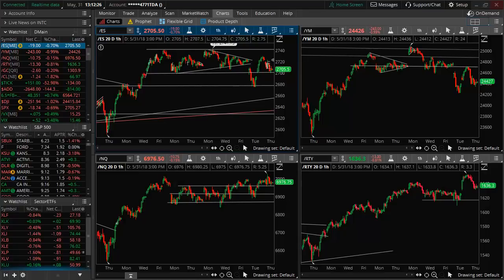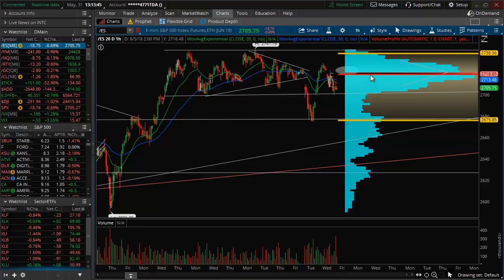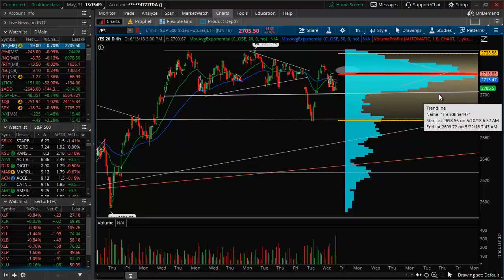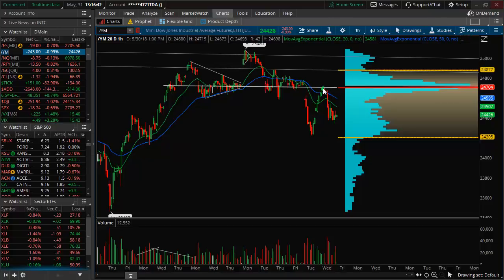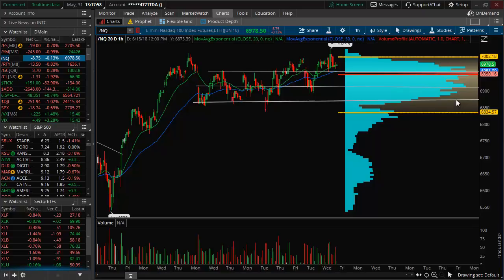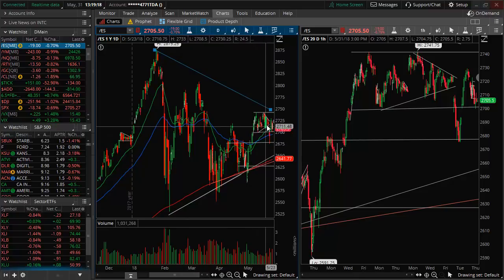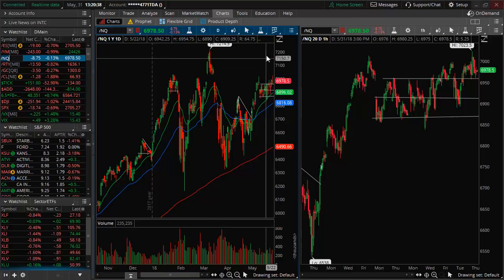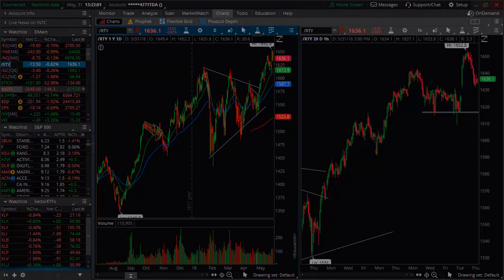Levels That Are Important Right Now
Stocks selloff as the trade war resumes.  In this video newsletter update we focus on key levels in all of the major markets to watch.  You may want to know these levels whether you're day trading or swing trading because these levels will act like a magnet for the markets...

A trade you should add to your arsenal for any market condition get unlimited access to the on-demand recording of the Beginner's Guide to Ratio Butterflys Class